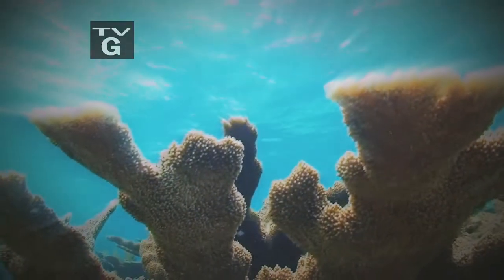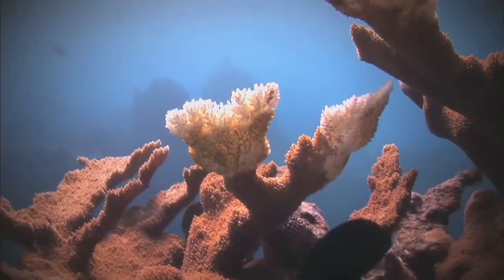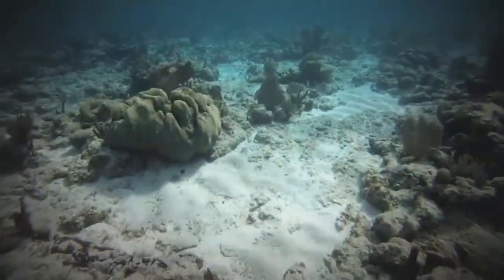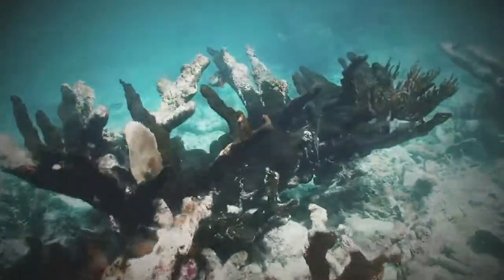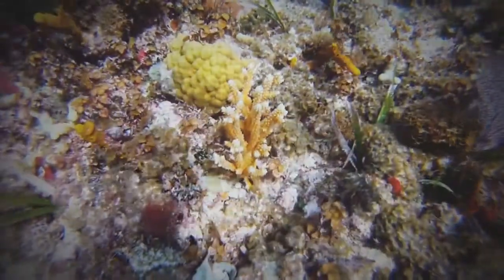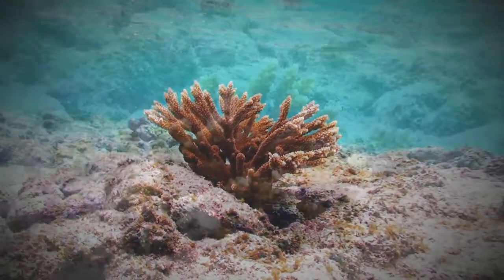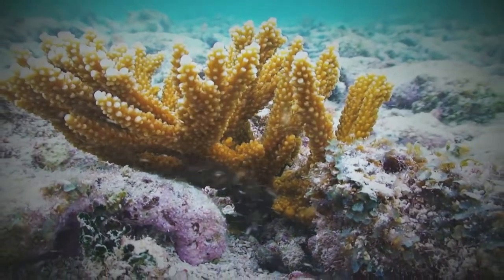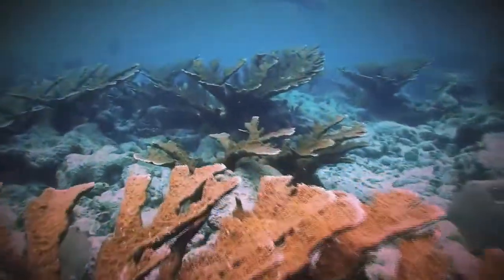Coral Hybrids - Trailer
While Elkhorn and Staghorn corals have undergone a drastic decline in the Caribbean, their hybrid, "Fused Staghorn," is increasing in numbers in parts of the region. One scientist is studying the animals in Belize to see if the hybrid might be better equipped to deal with environmental stressors than its parents.